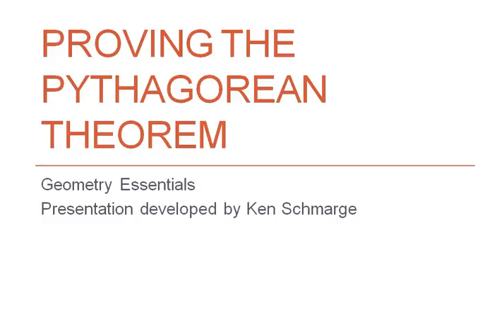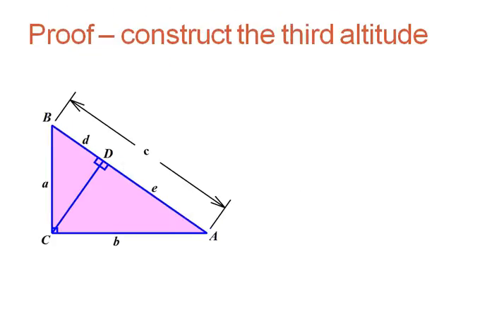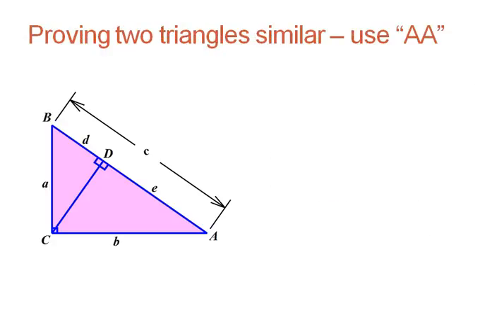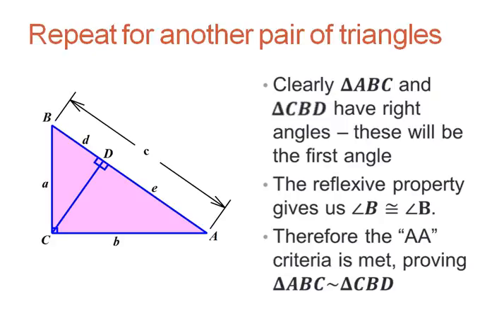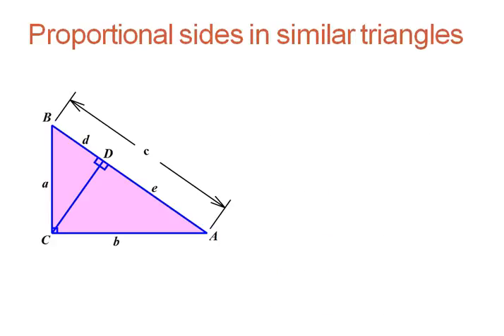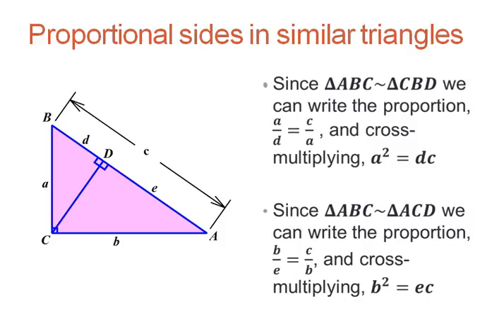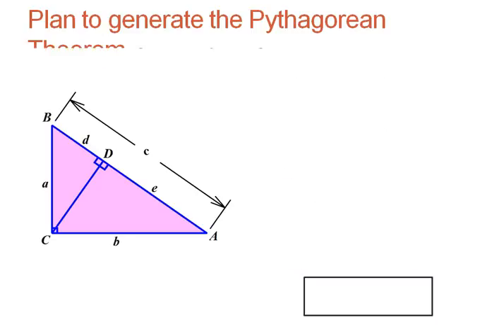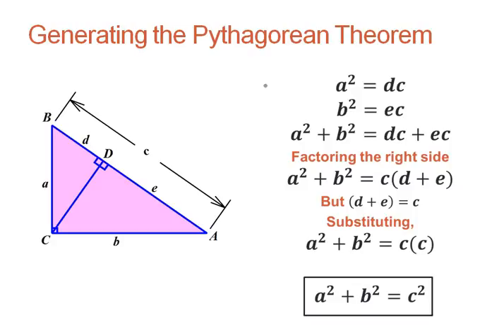Pythagorean Theorem Proof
Proof of the Pythagorean Theorem using the properties of right triangles, altitudes, and similar triangles.